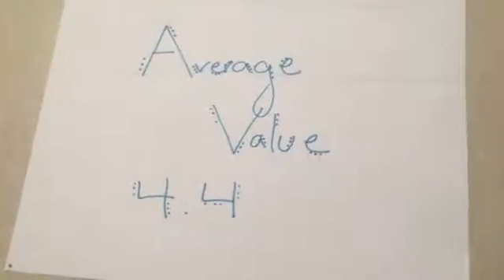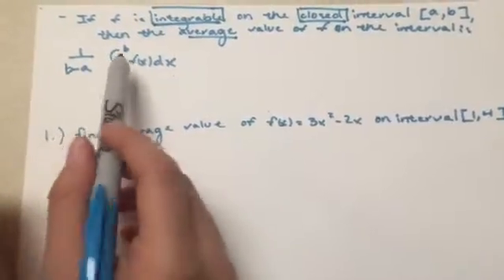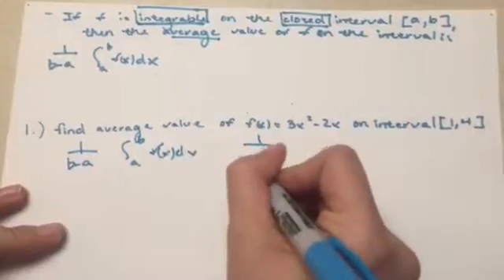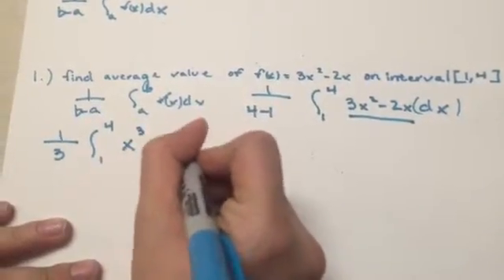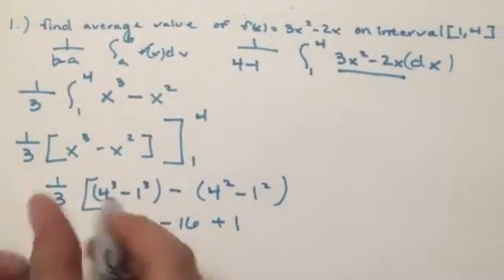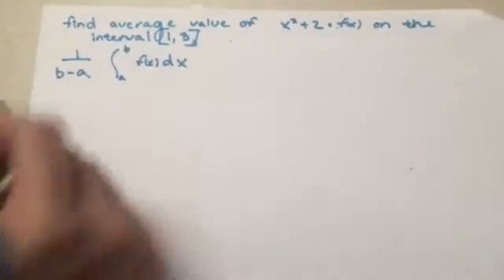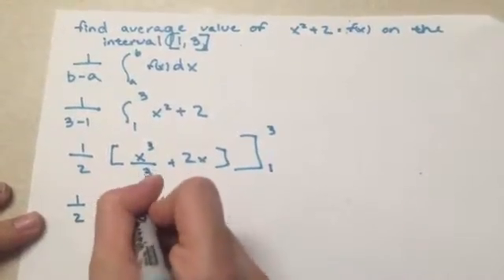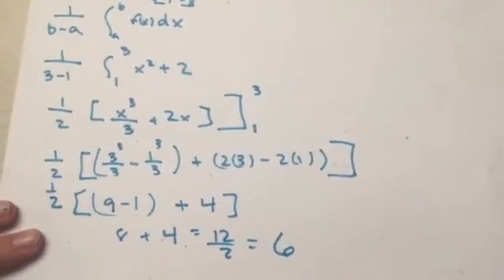Feb 2, 2016